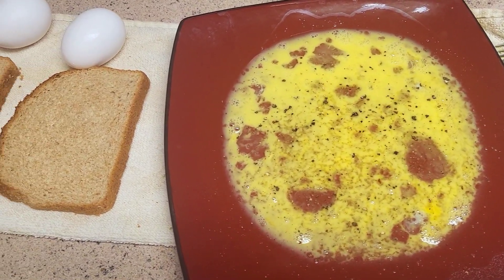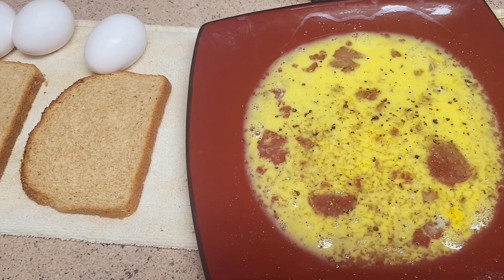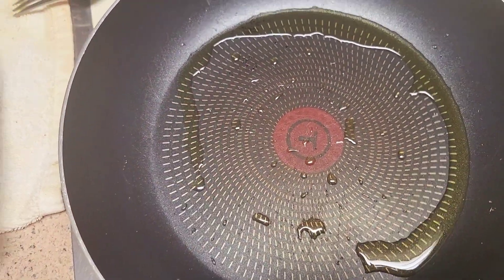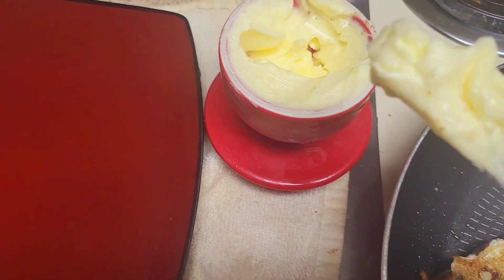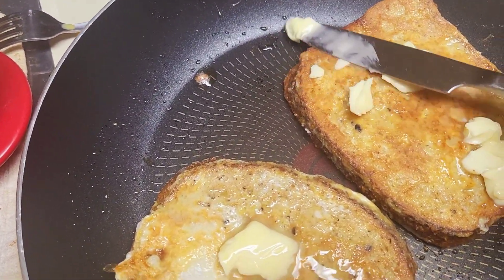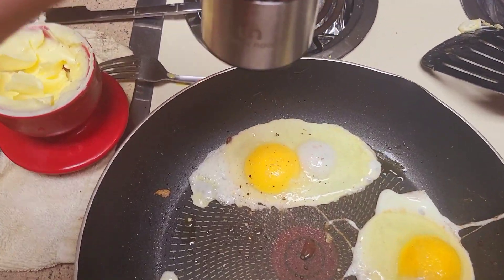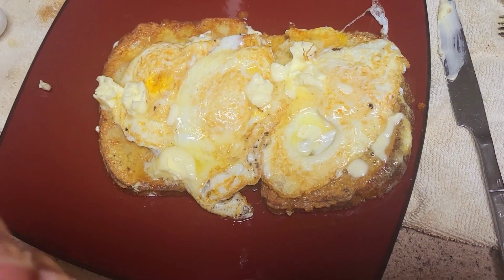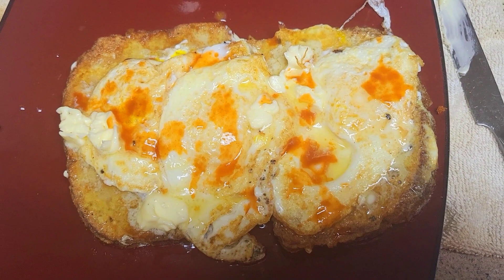French Toast breakfast 😋